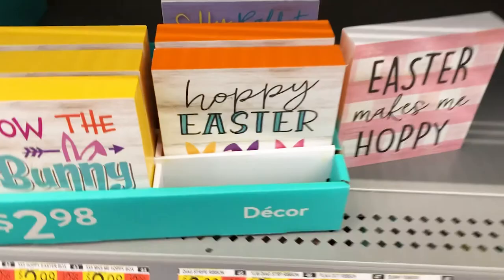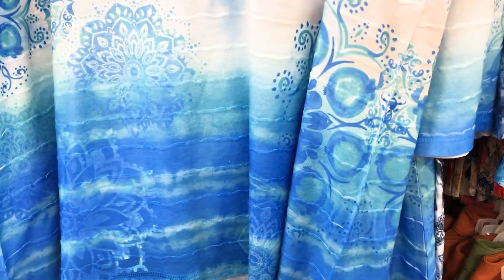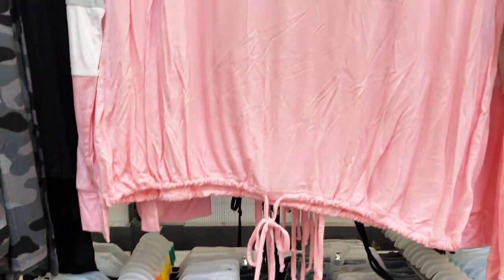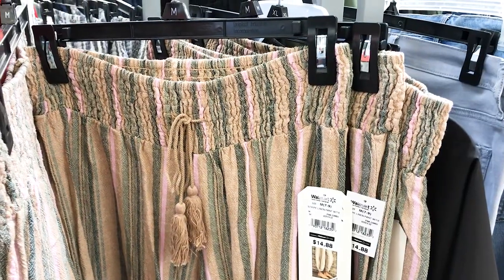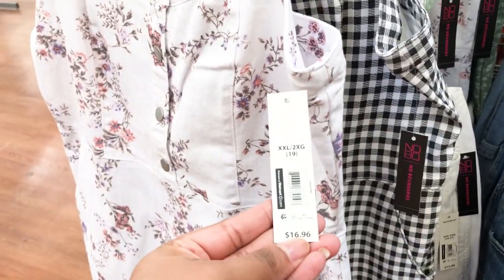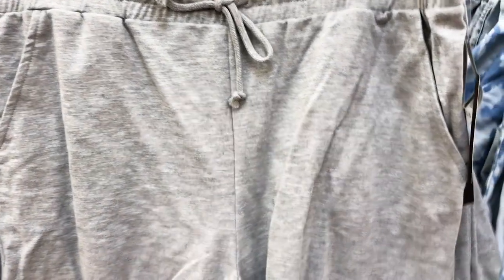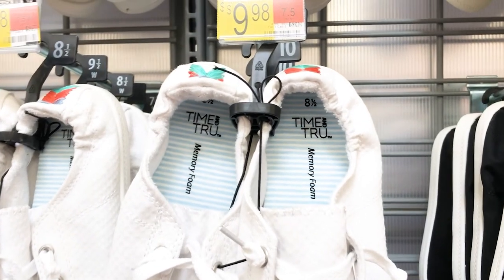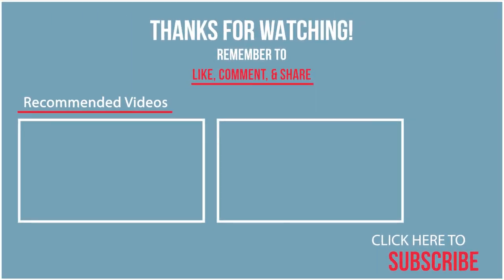WALMART SHOP WITH ME CLOTHING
Come shop with me at Walmart and check out the new clothing, shoes, and more.